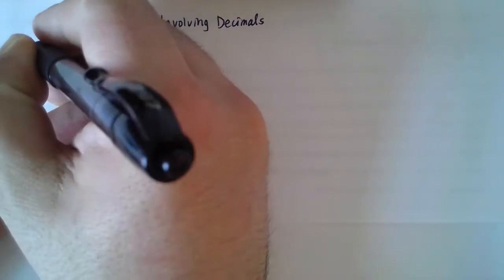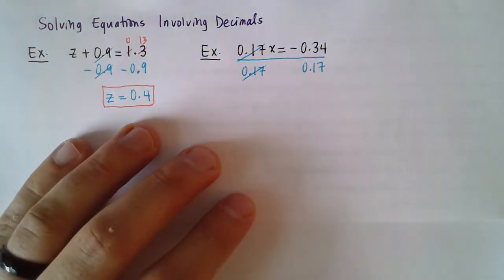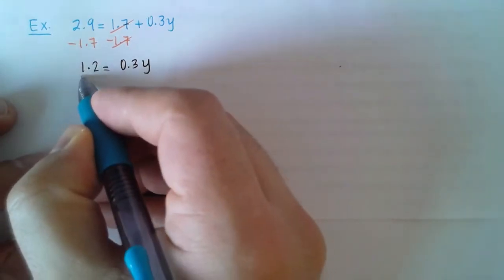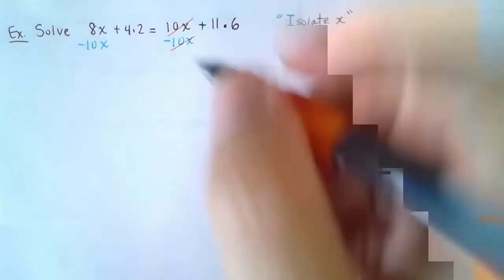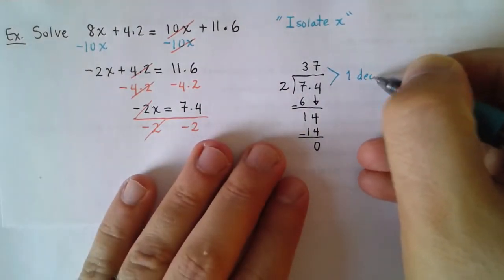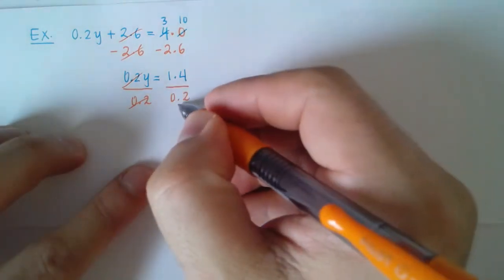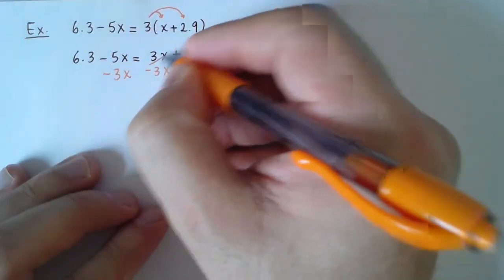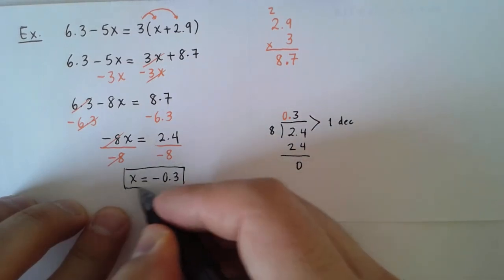Fundamentals of Algebra Equations involving Decimals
Solving equations involving decimals